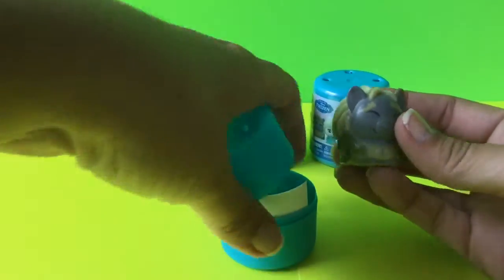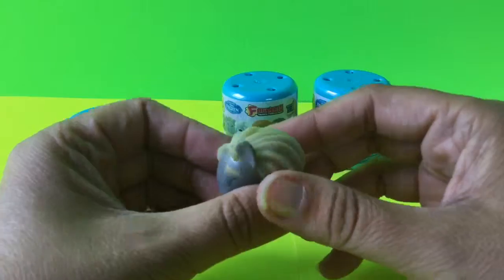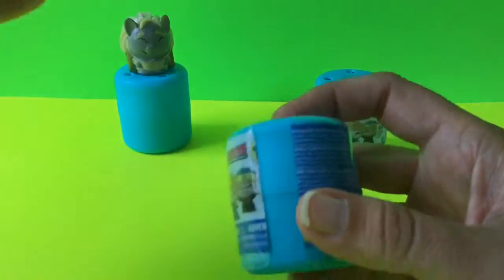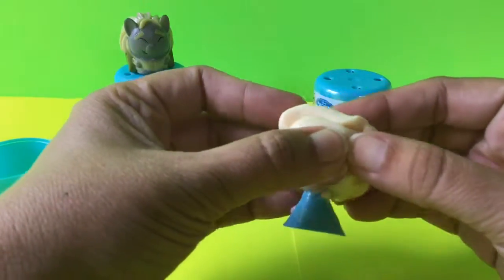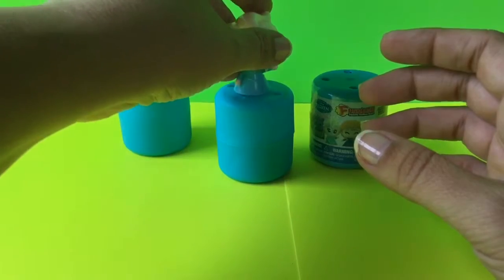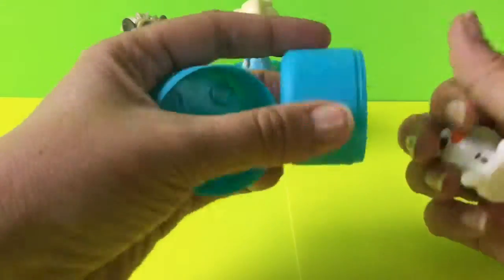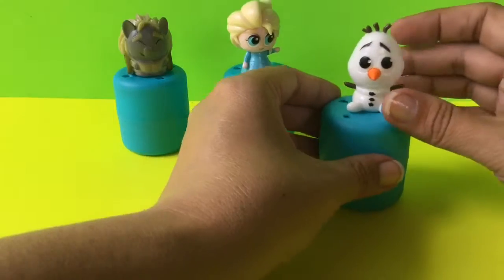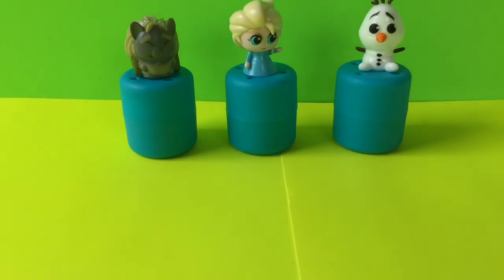Unboxing Unwrapping Surprise Egg Frozen Disney Fashems Anna Elsa Olaf Paddie Sven